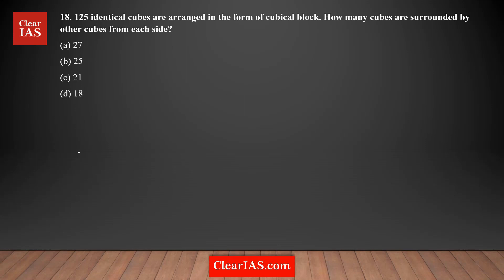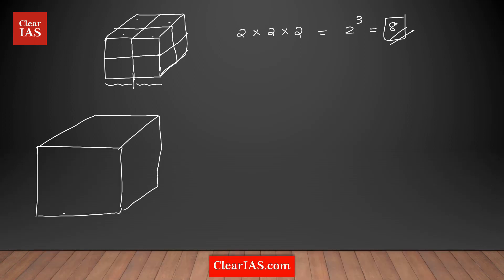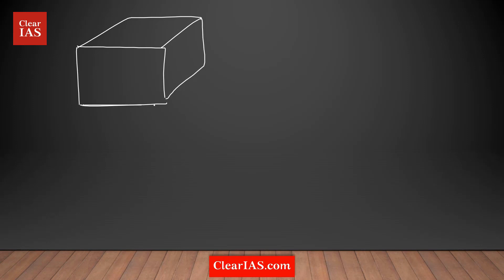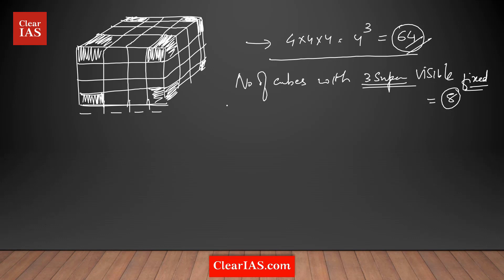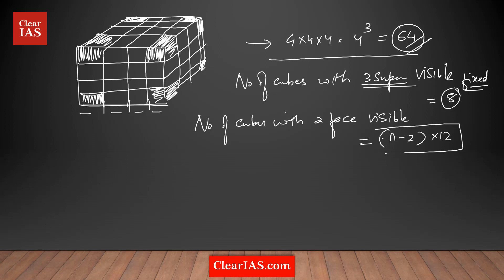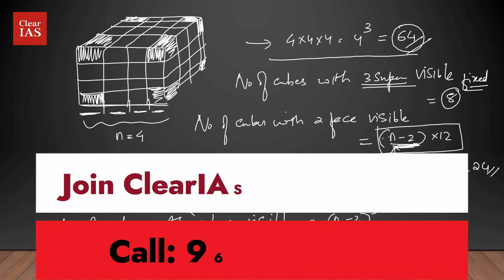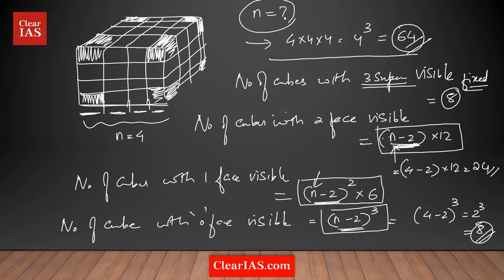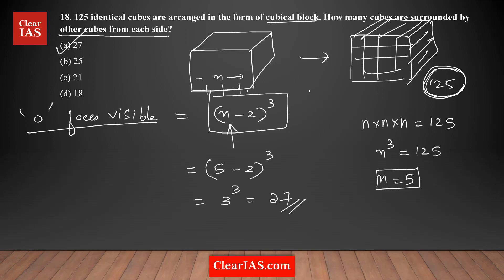125 identical cubes are arranged in the form of cubical block. How many cubes are surrounded...CSAT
125 identical cubes are arranged in the form of cubical block. How many cubes are surrounded by other cubes from each side?

(a) 27
(b) 25
(d) 18